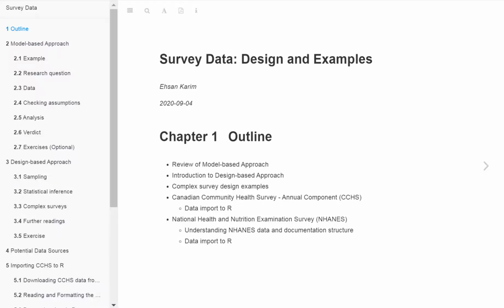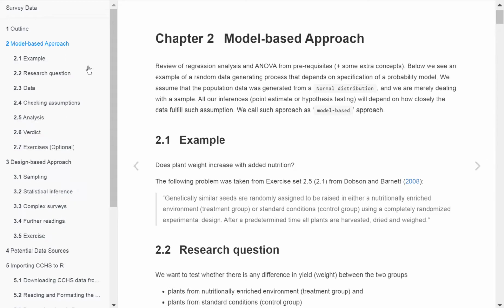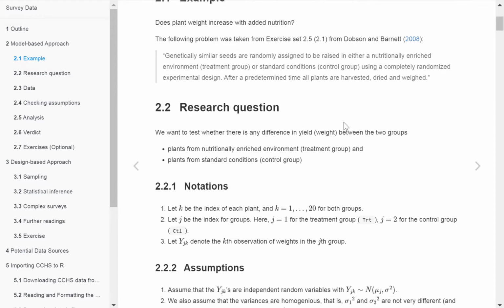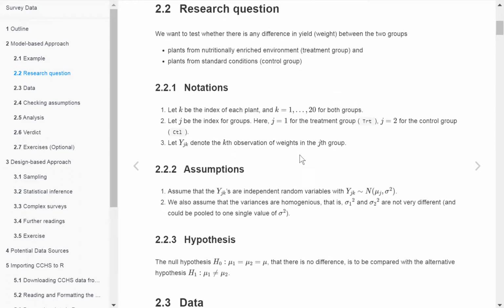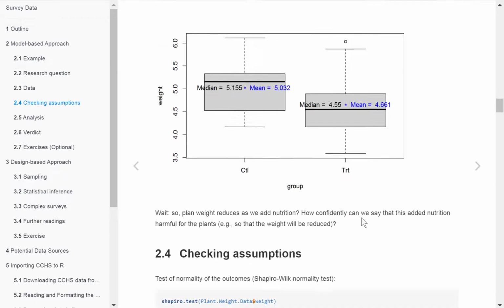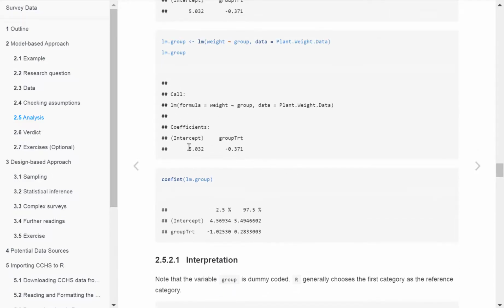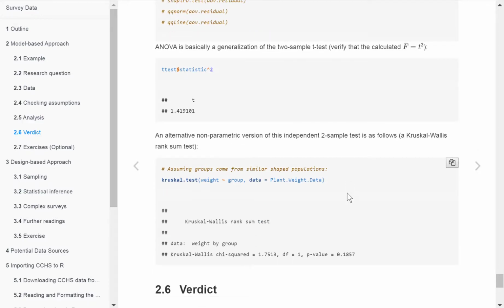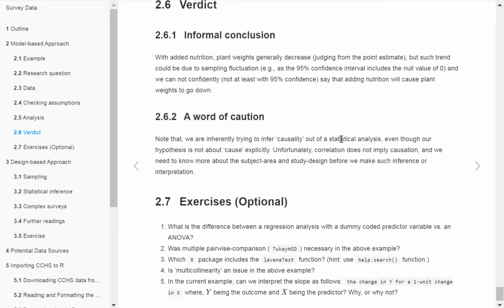Model based approach